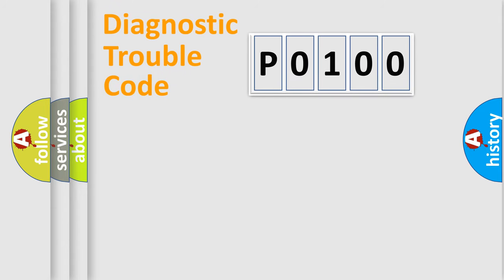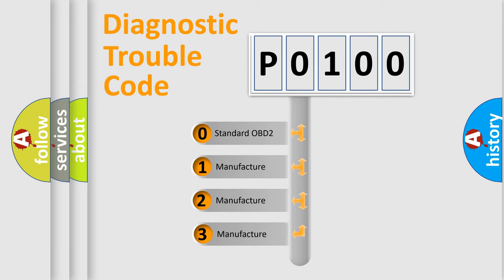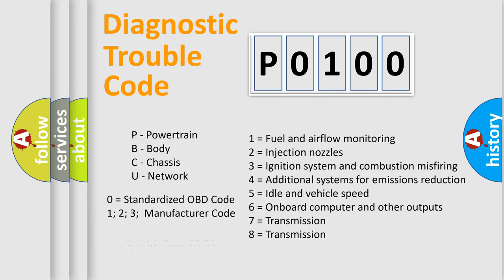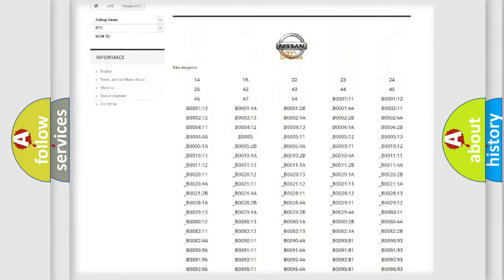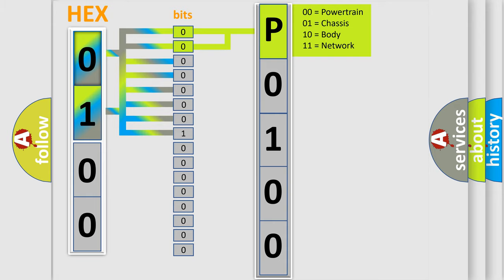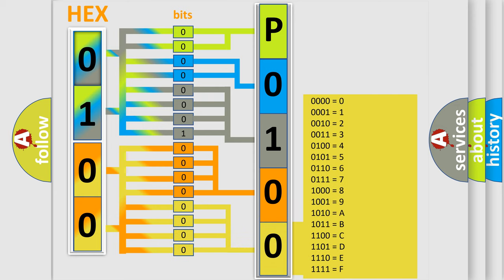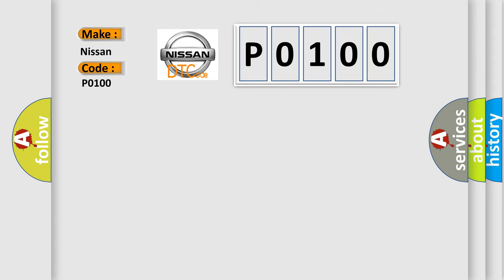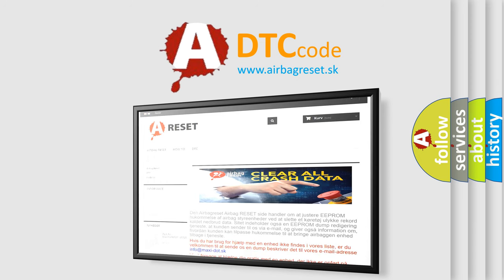DTC Nissan P0100 Short Explanation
Contents:
0:21 Basic DTC analysis according to OBD2 protocol standard.
1:48 Insight into programming
2:58 A diagnostically understandable description of the Diagnostic Trouble Code
3:05 Basic error definition

Make
Nissan
Code
P0100
Definition
Direction Potentiometer Short High-Console
Cause
Short circuit in harnessFaulty driver direction potentiometerOpen circuit in harness